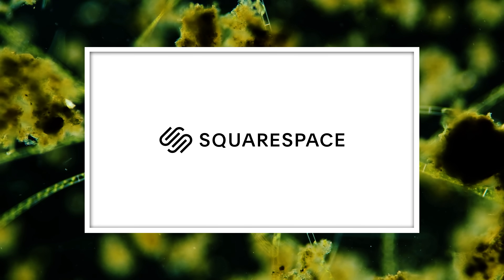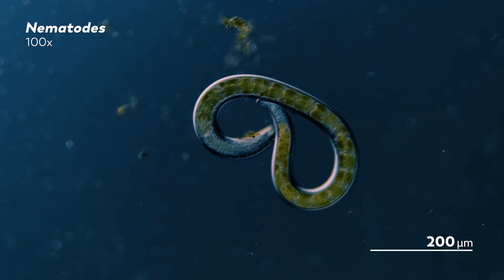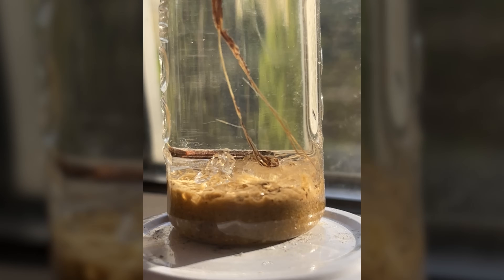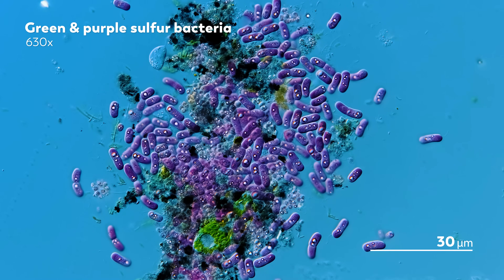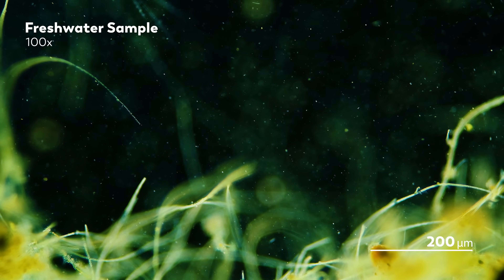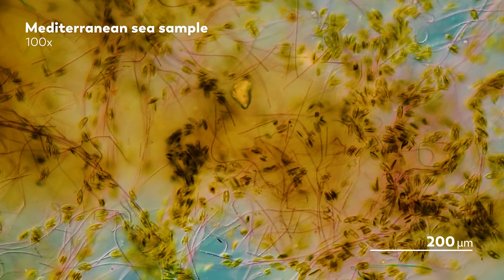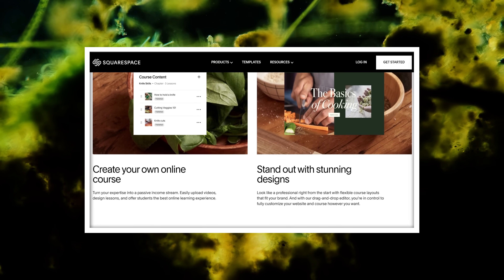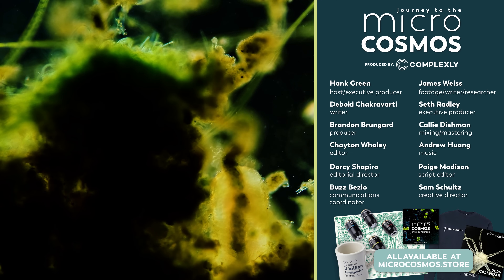A Collection of Tiny Universes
Whenever we get to watch things through the microscope together, it’s like we’re transported to another world—or maybe another universe, or dimension. Time and space feel off somehow, with sights that are slower and faster and nearer and farther all at once.